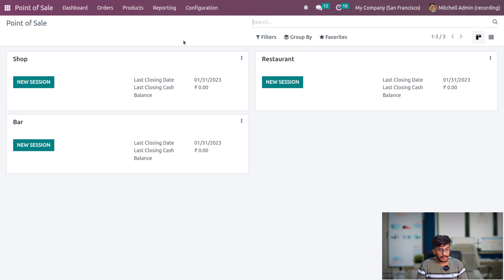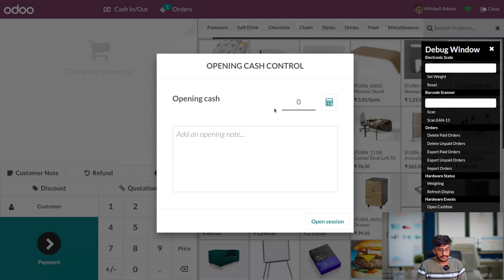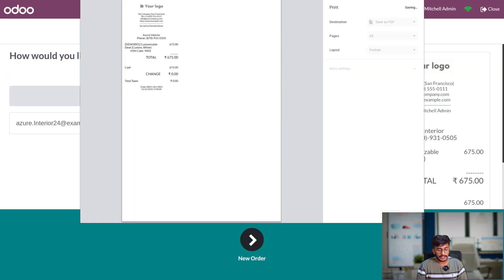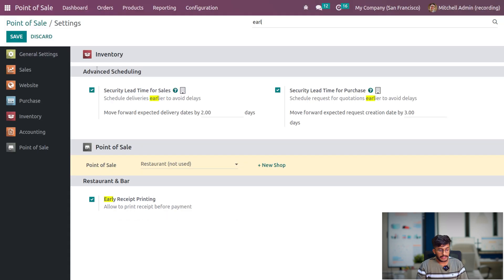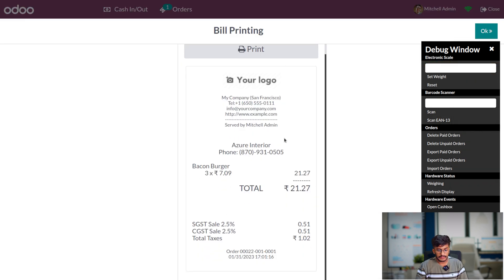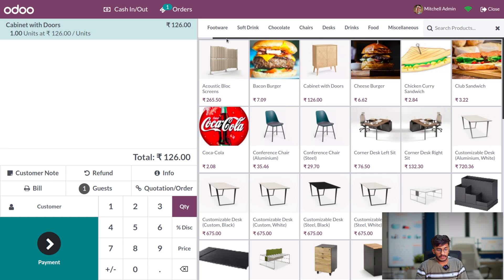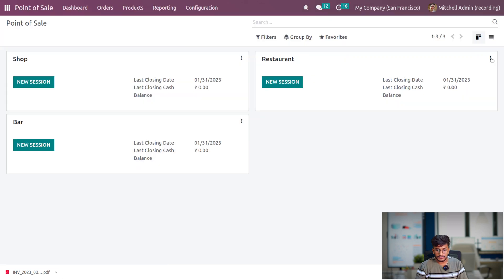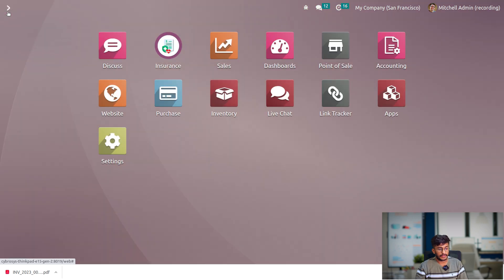Odoo 16 Point of Sale Receipt Management | Automatic Receipt Printing in Odoo 16 PoS Tutorials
The features of Automatic Receipt Printing, Custom Header & Footer, Early Receipt Printing, Orders with Receipts, and Invoices in Pos of Odoo 16 will be covered in this video.

The Pos module allows you to create early receipts before payments are made, and it also enables you to modify the header and footer of the receipt to suit your company's needs.

Additionally, upon order confirmation, the POS module allows us to create an automated receipt.